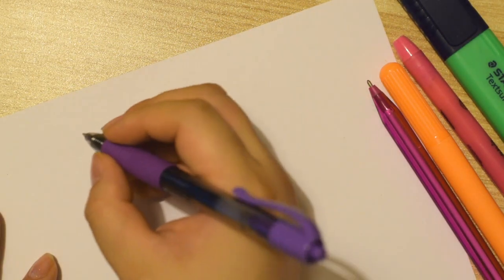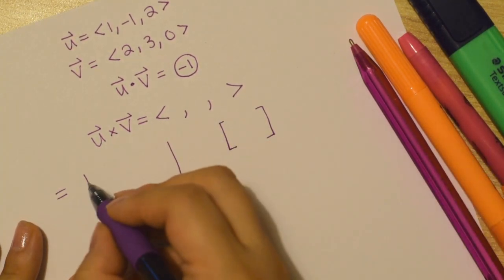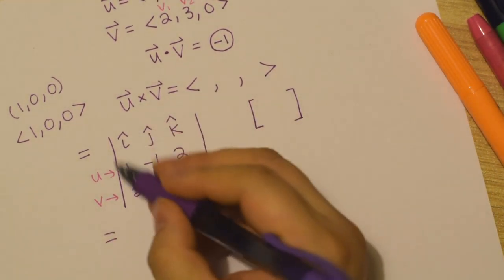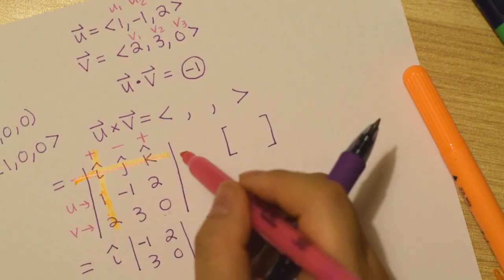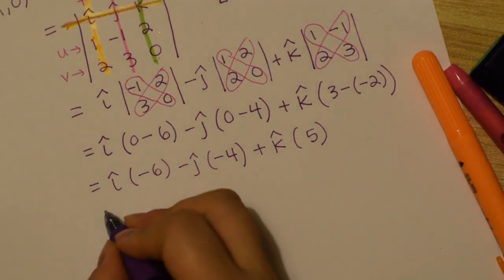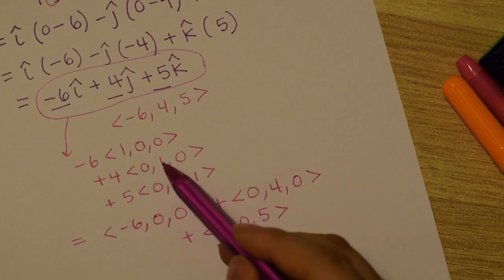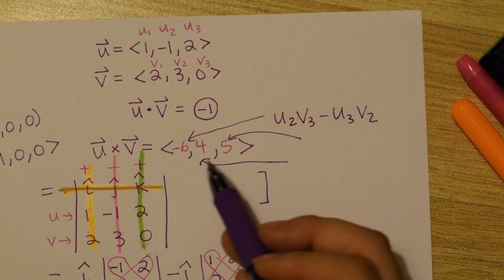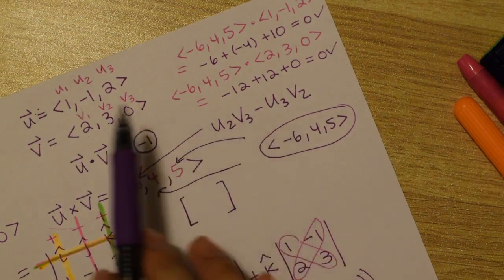relaxing Math ASMR | *Whispered* Cross Product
Welcome back to Decaf-Math ASMR! Let's relax and calculate the Cross Product of 2 vectors...thanks for joining me & I hope you enjoy ❤️